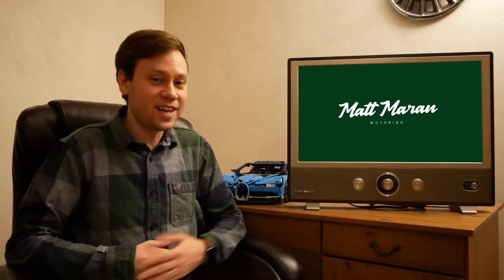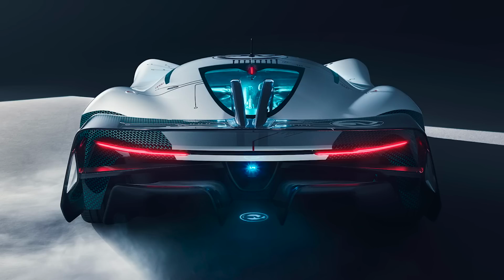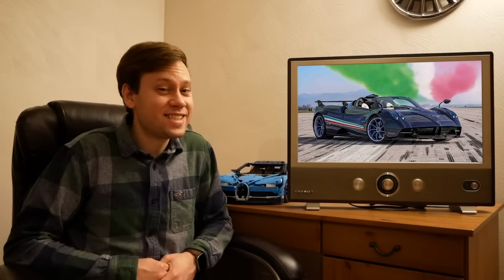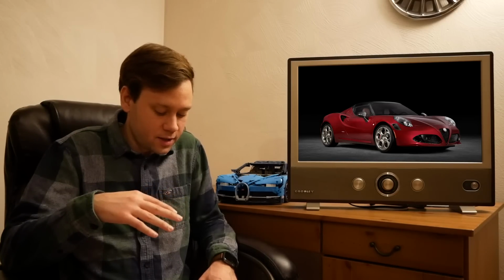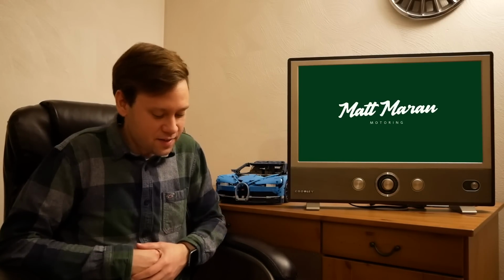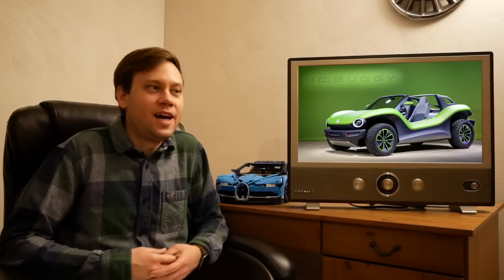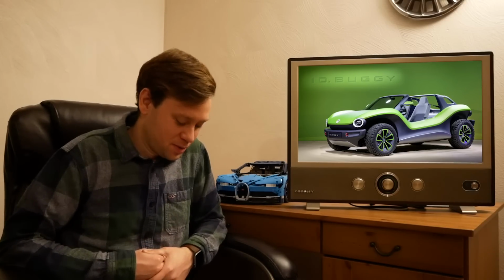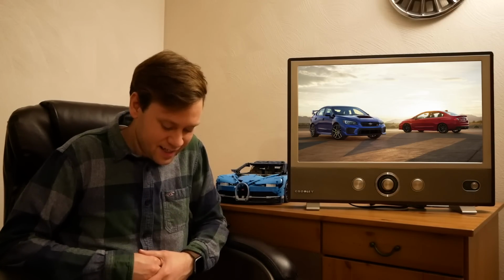New Nissan GT-R Concept and Other News! Weekly Update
News Topics:
0:00 Nissan GT-R (X) 2050 Concept
2:57 Jaguar Vision Gran Turismo SV
3:38 Lamborghini SC20
4:33 Pagani Huayra Roadster Tricolore
6:08 Production version of Hennessey Venom F5
8:00 Alfa Romeo ends 4C Spider production with 33 Stradale Tributo edition
10:00 Aston Martin commits to keeping the gas engine alive
12:18 Volkswagen confirms Bentley will switch to being under Audi
12:51 Volkswagen keeping Lamborghini and Ducati
13:20 Volkswagen plans to make lower-cost EVs under ID 1 and ID 2
16:07 Subaru confirms electric SUV for Europe
17:50 Tiny changes for 2021 Subaru WRX and WRX STI